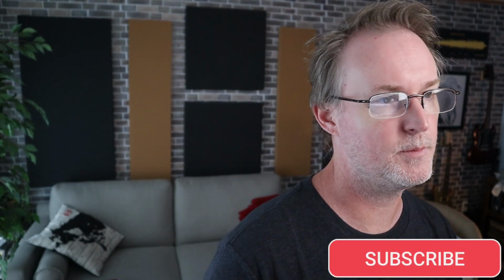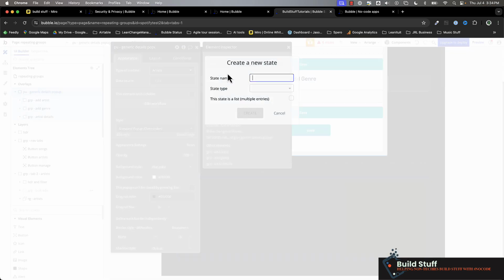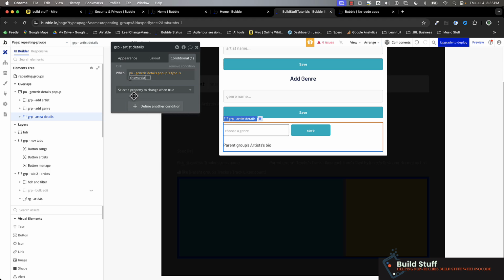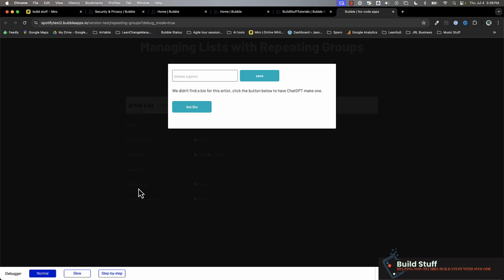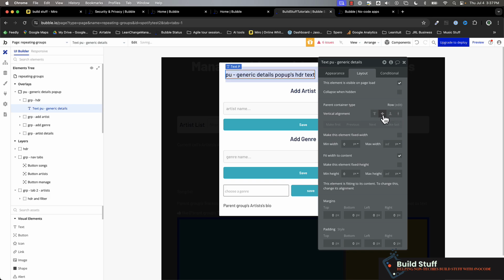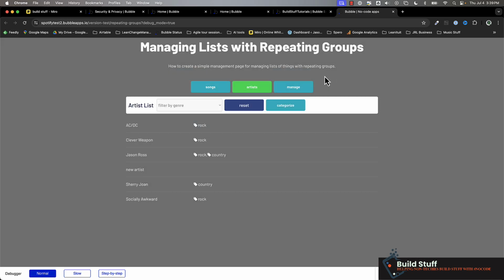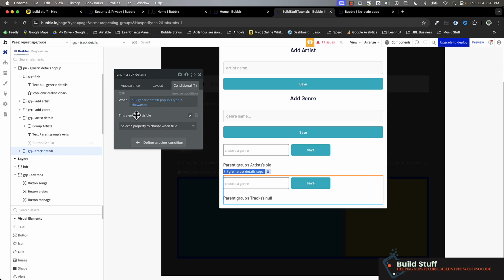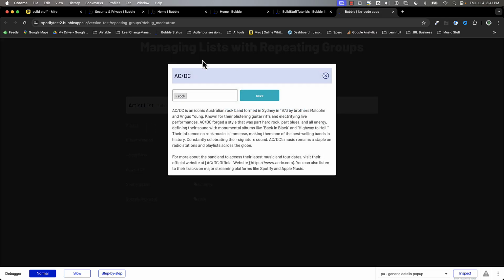How To Make A Configurable Pop-Up Element In Bubble.io (Full Tutorial)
Create an infinitely reusable and configurable pop-up element in bubble.io

One gigantic, painful lesson people learn when they are new to bubble is when they choose speed over good design. Building stuff fast is fun, but you can find yourself in a maintenance nightmare afterwards. Here's how you can create a configurable and infinitely reusable pop-up that you can use throughout your entire bubble.io app.

00:00 - today's tutorial
01:01 - building the popup
02:55 - setting custom states
06:12 - creating secondary groups
07:40 - other considerations